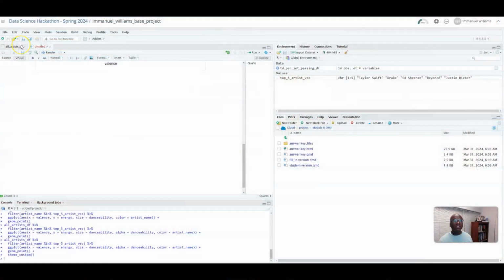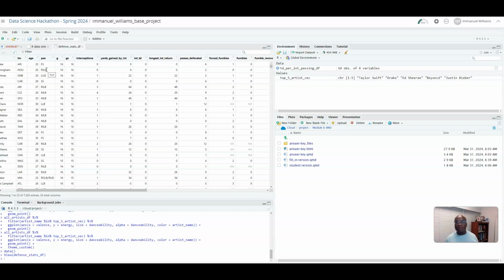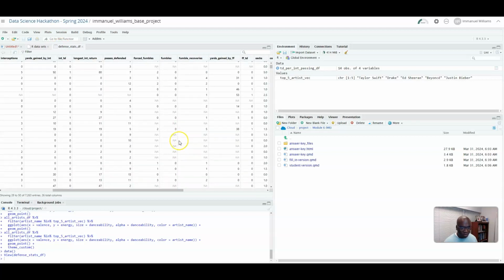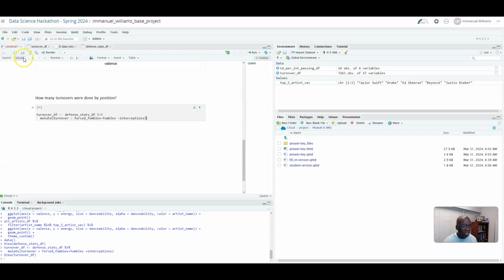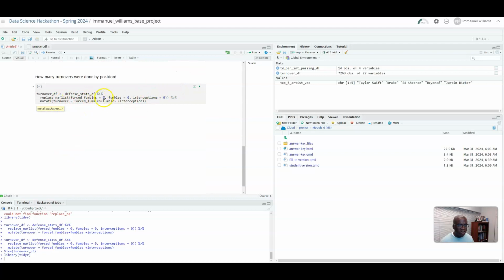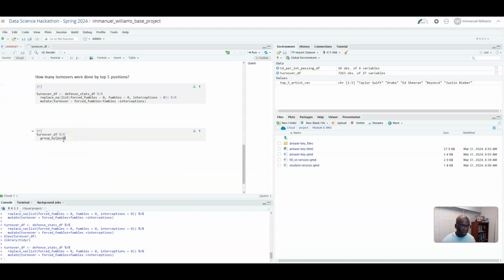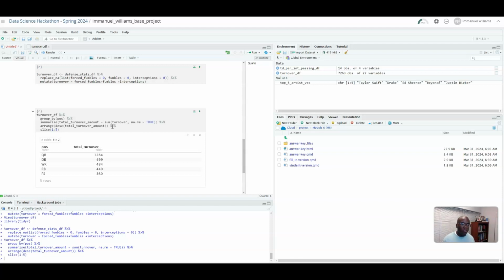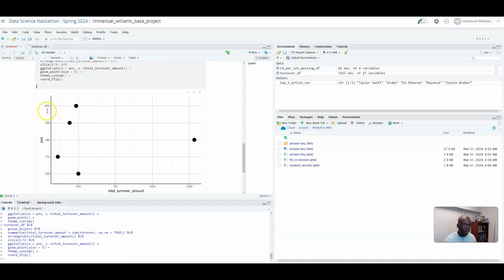Module 9 - Part 3 - Video 21